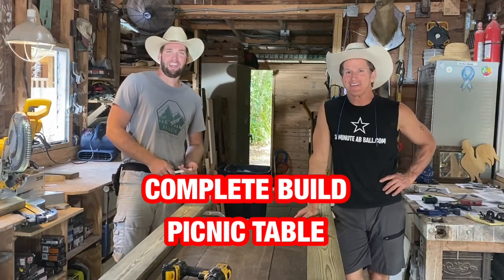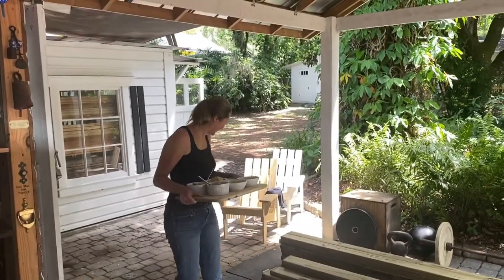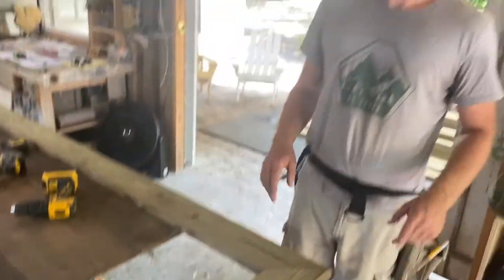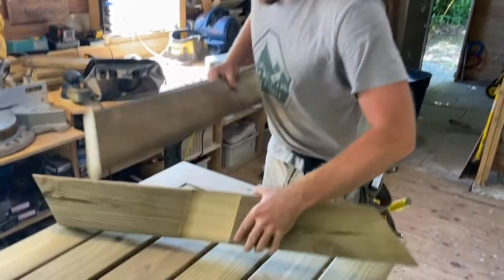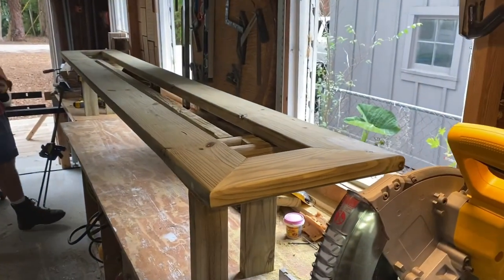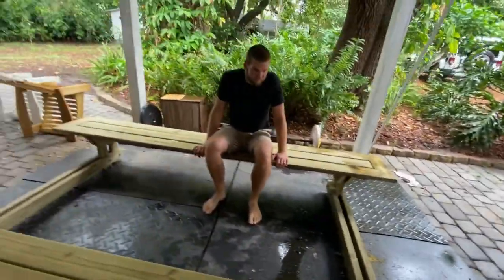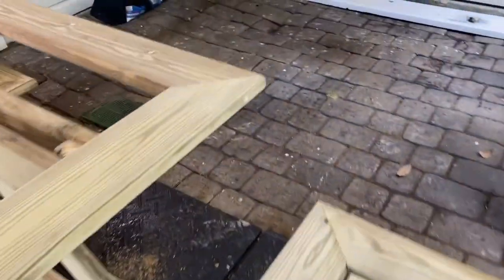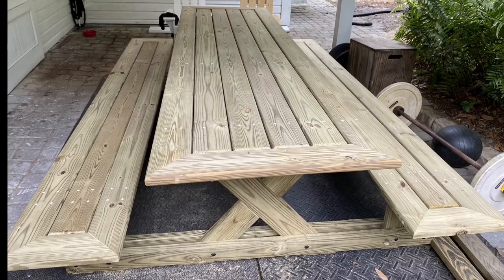CUSTOM PICNIC TABLE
Tom Stroup and Brandon Wingard build a custom picnic table in the shop